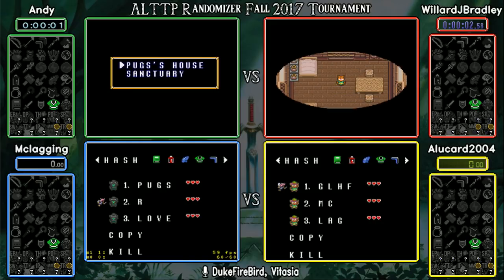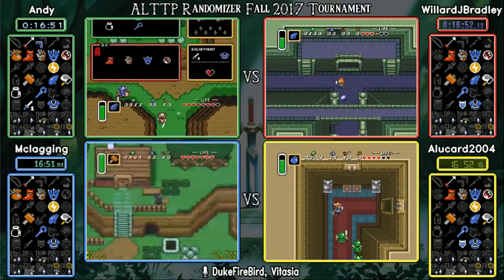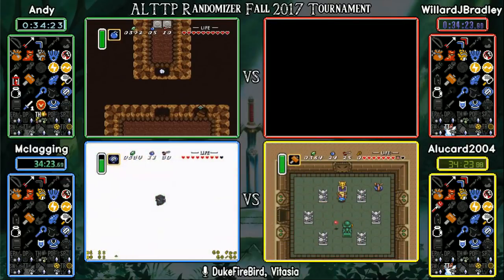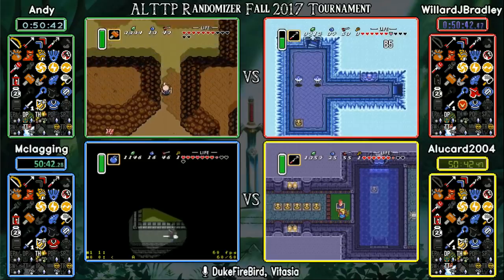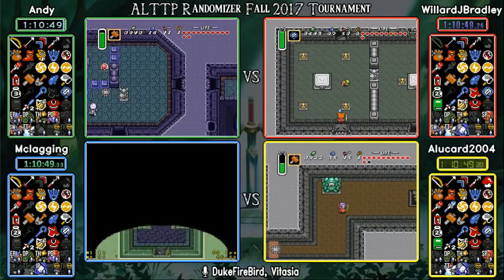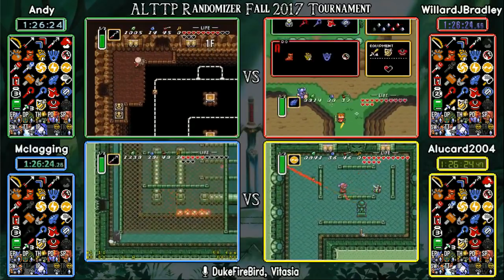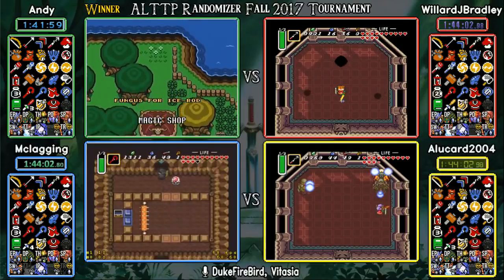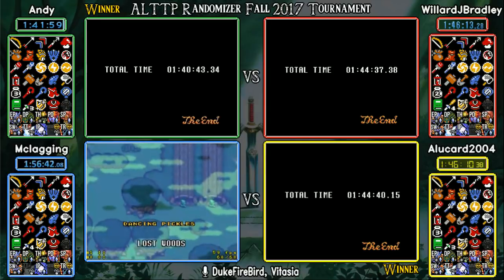Andy vs WillardJBradley, Mclagging vs Alucard2004. ALTTP Randomizer Tournament Fall 2017